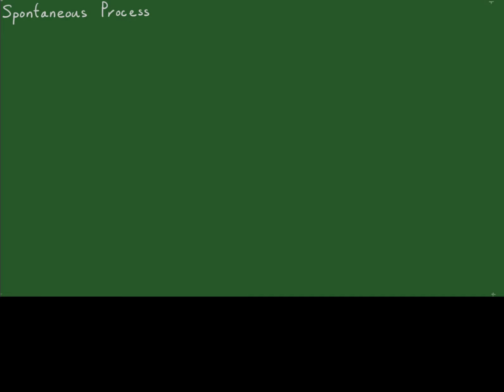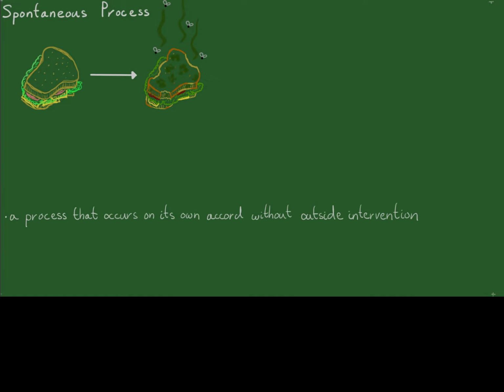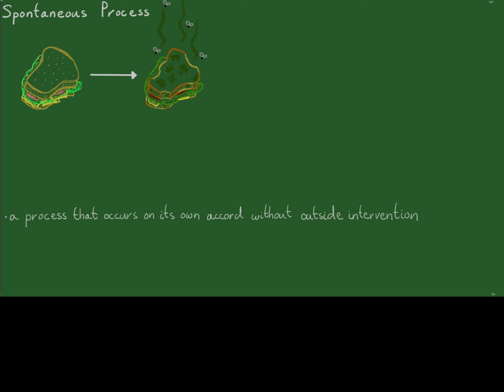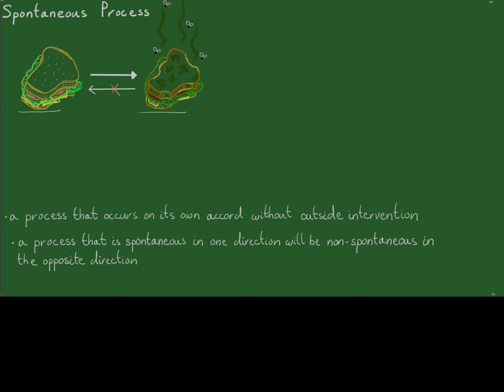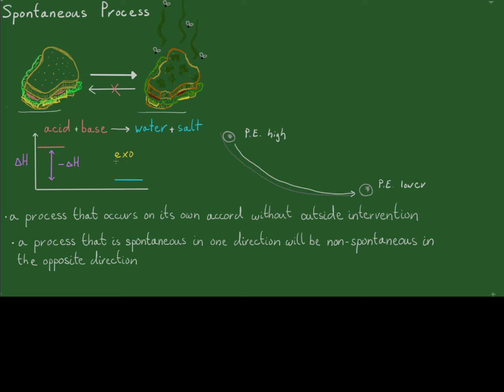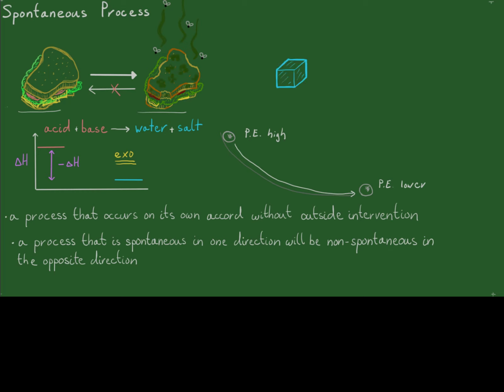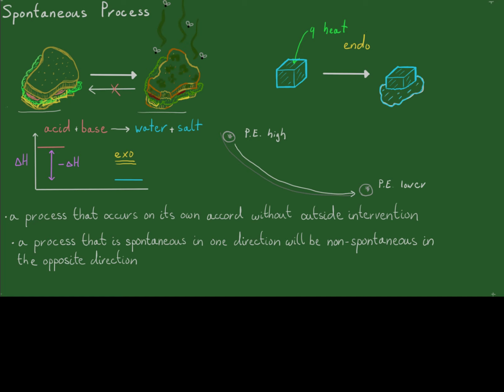Spontaneous Processes Introduction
Looking at the concept of a spontaneous process.